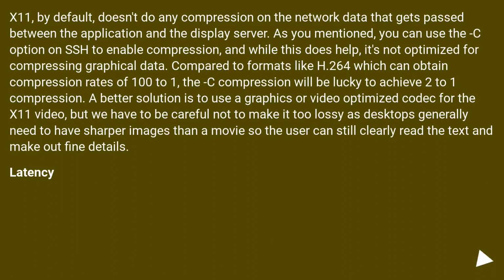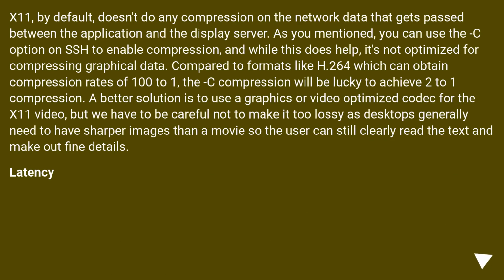Why is X11 forwarding so inefficient?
Chapters
00:00 Question
01:56 Accepted answer (Score 163)
05:33 Answer 2 (Score 54)
08:22 Thank you